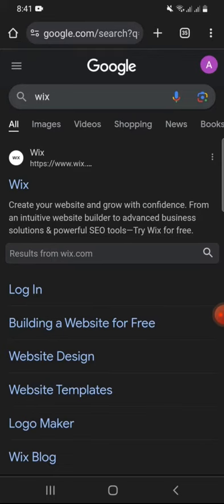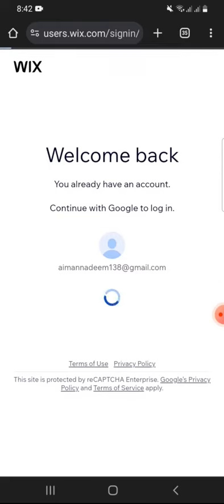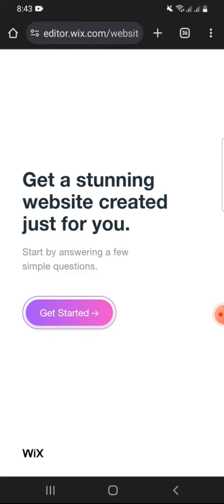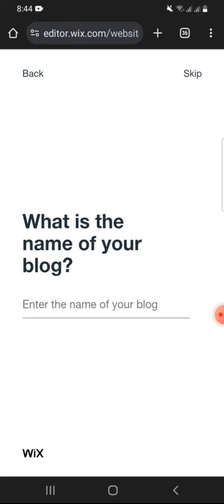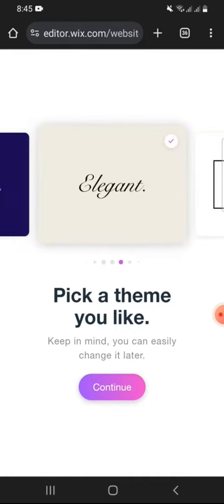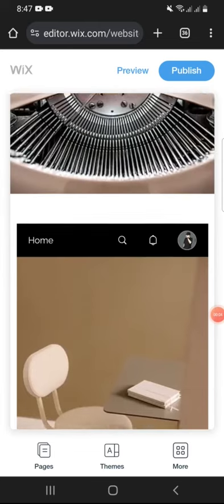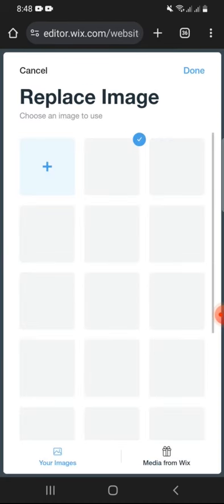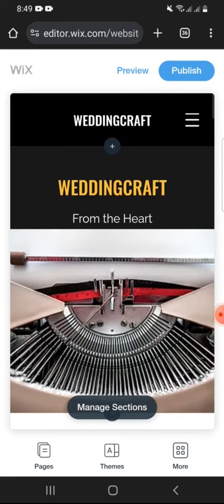How To Create Website In Wix Using Mobile Phone (2024)